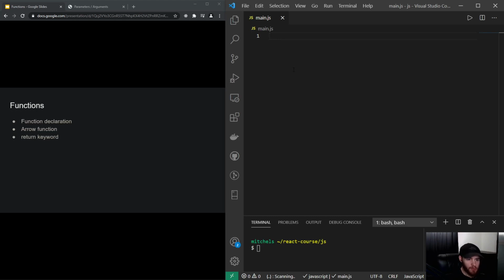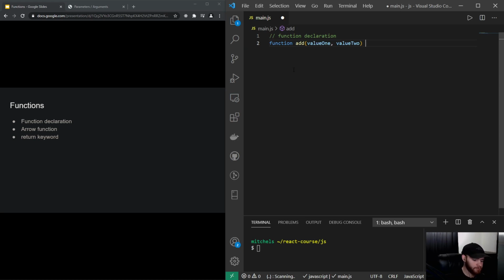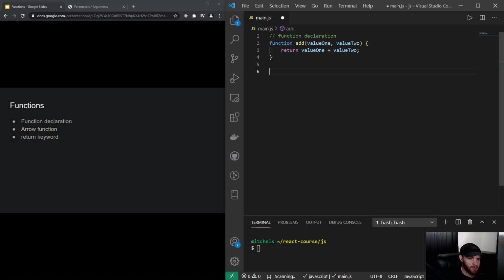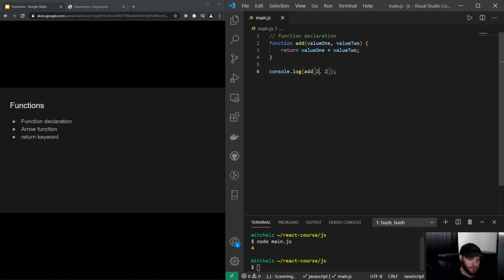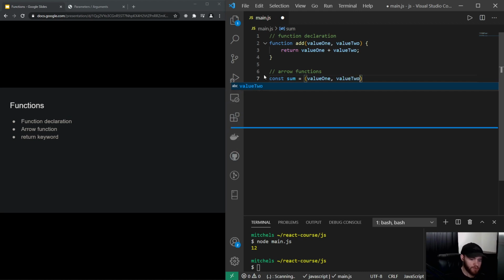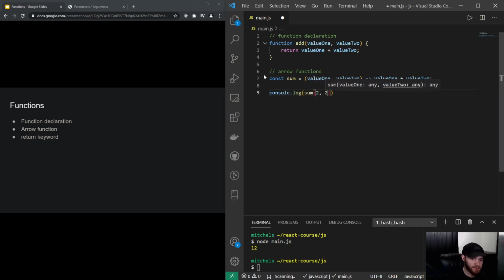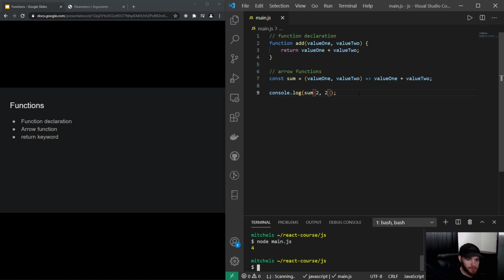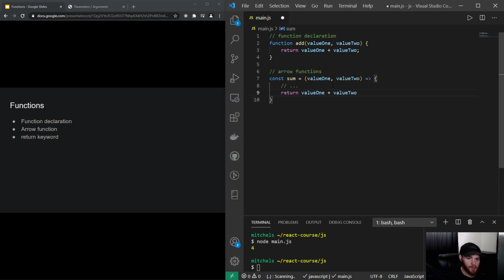Web Development Fundamentals - JavaScript - Functions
Learn how to use JavaScript Functions.